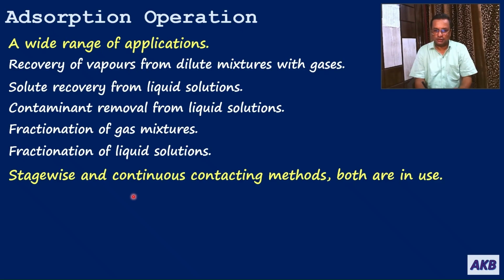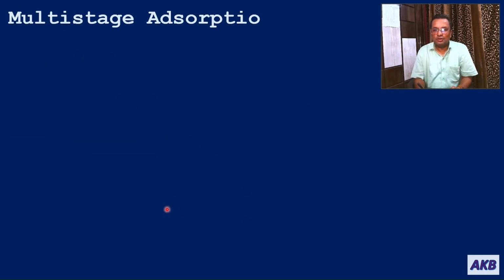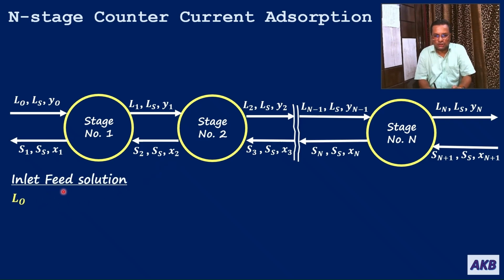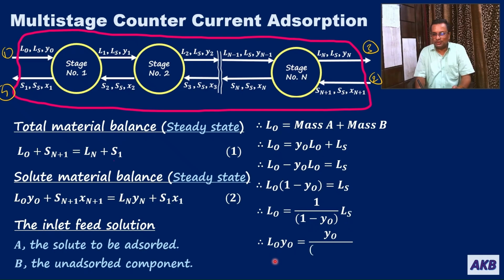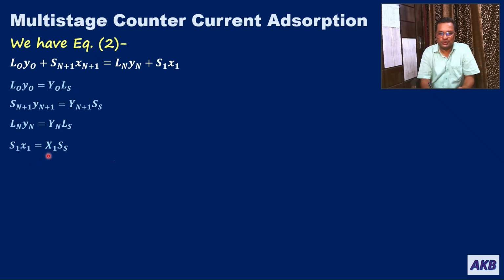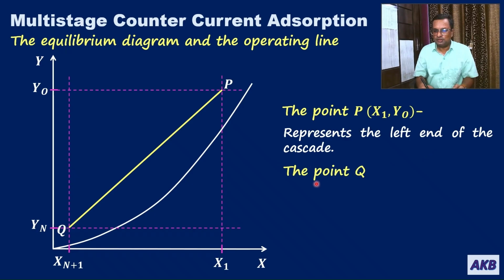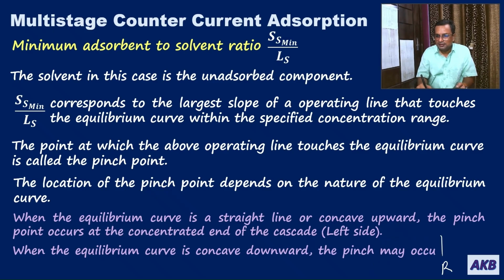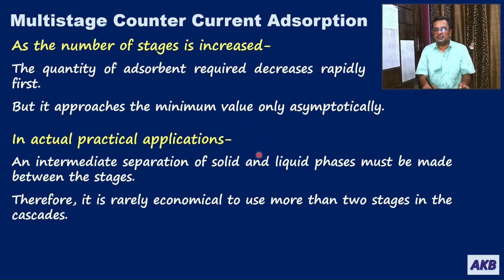Adsorption Part 18 Multistage Counter-Current Adsorption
The multistage counter-current adsorption operation is discussed in this video lecture.
Link to the playlist of all my video lectures on Adsorption-